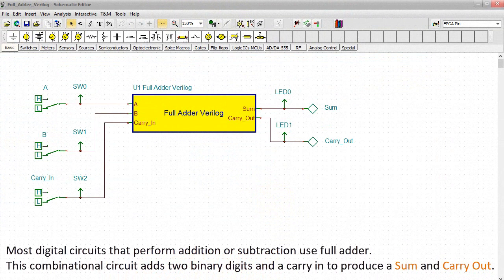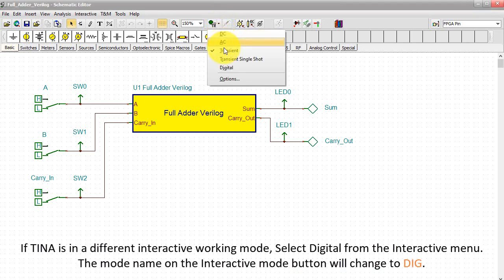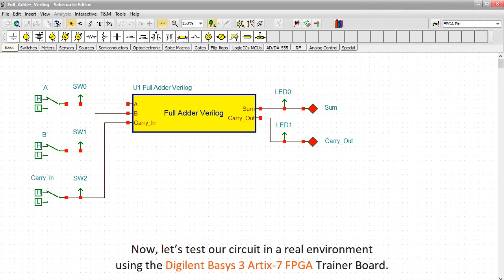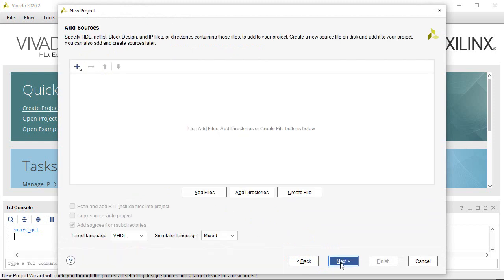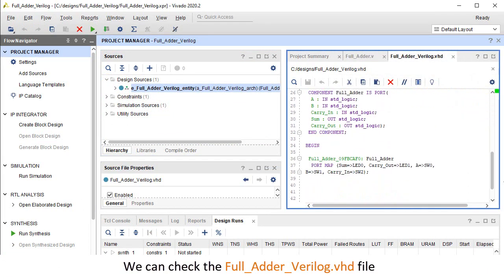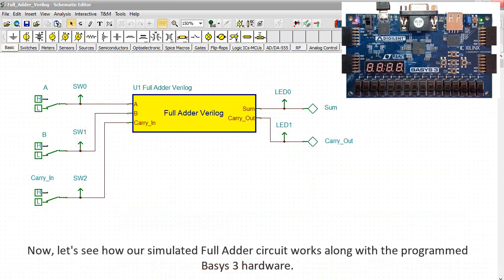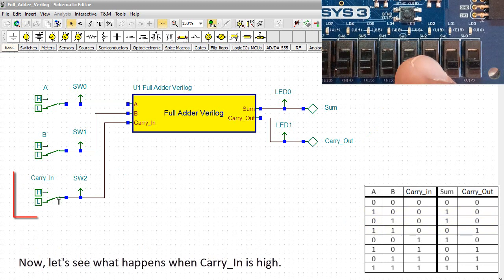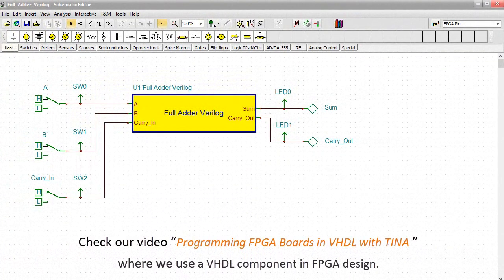Programming Xilinx FPGA boards in Verilog with TINA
In this video tutorial  our circuit is a full adder, realized with the  Verilog hardware description language. First we will test it with Verilog circuit simulation in TINA. Next we will export the Verilog to  the Xilinx Vivado software, compile it and load the resulting bitstream into the Basys 3 FPGA development board. Finally we will present how our simulated full adder circuit works along with the programmed Basys 3 hardware and show that in all cases, the results are exactly the same.